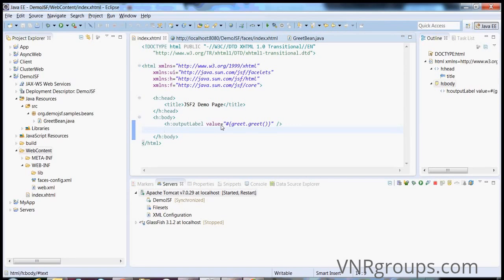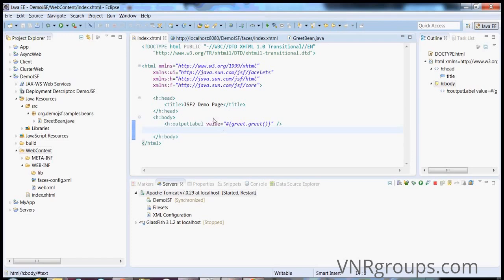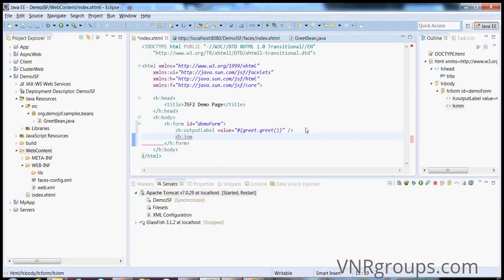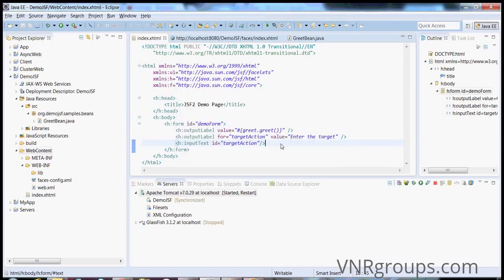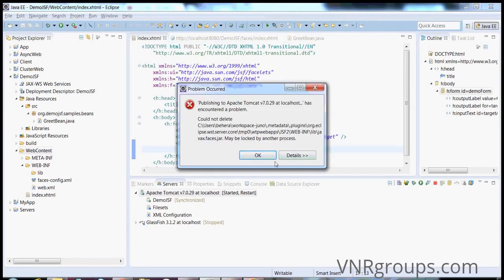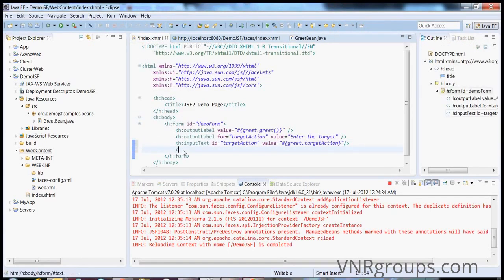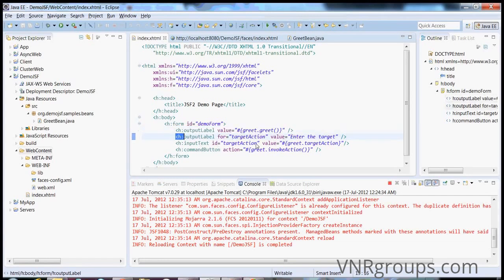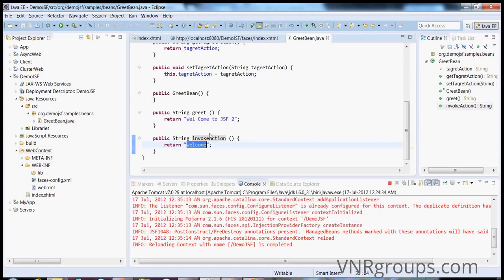JSF (JavaServer Faces) Tutorial For Beginners Part 2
JSF (JavaServer Faces) Navigation and Form Submission Tutorial
Credit @ Abani